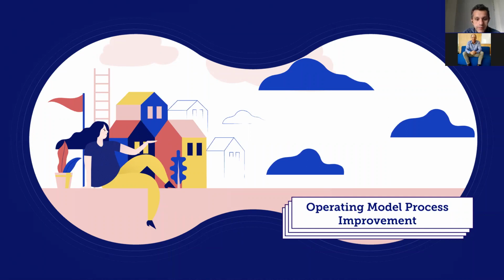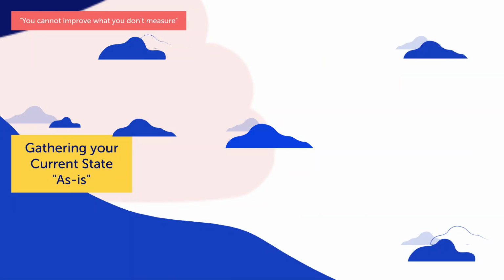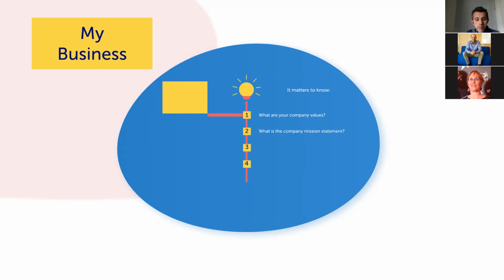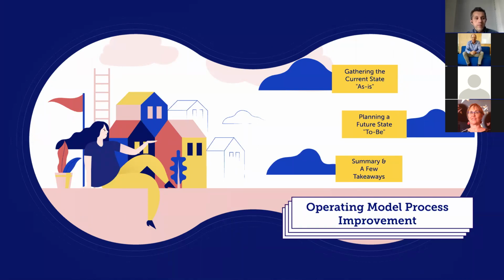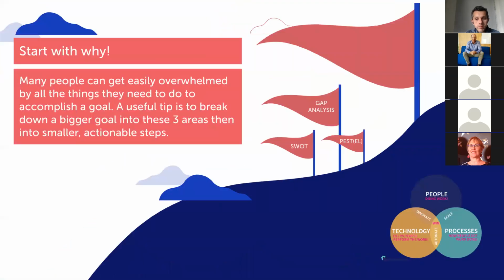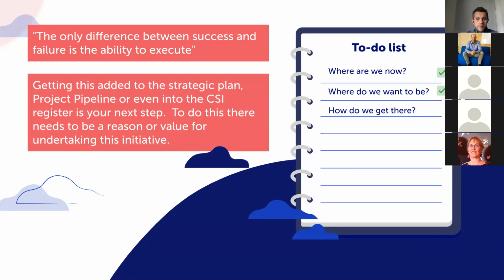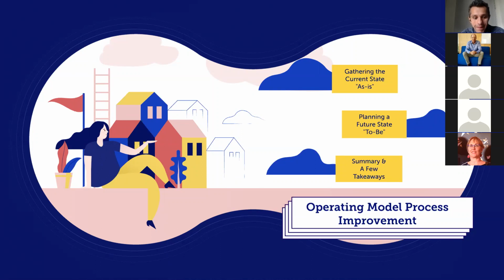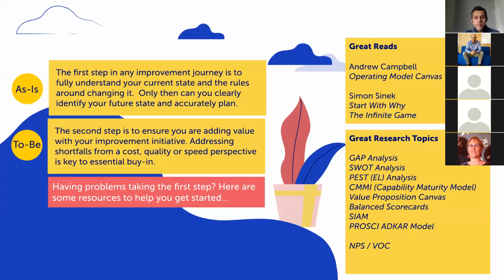Operating Model Process Improvement AsIs ToBe by John Mills 07May2020